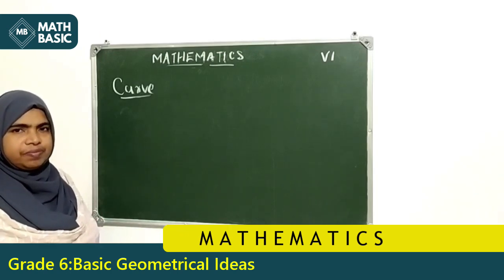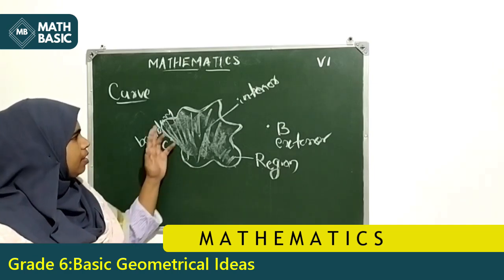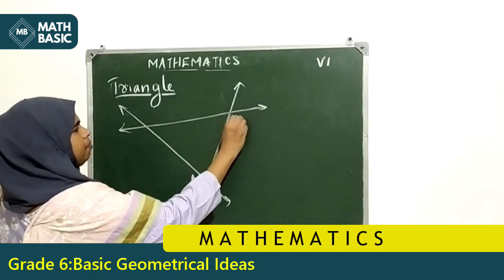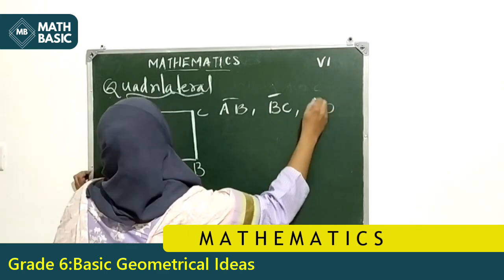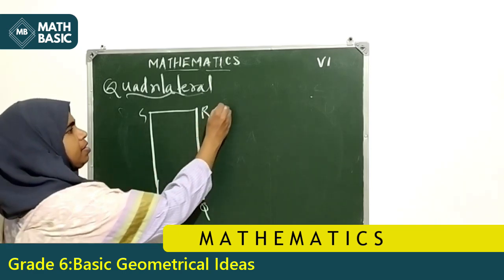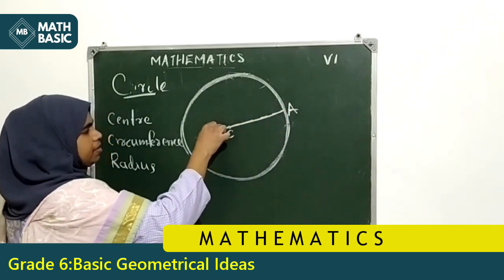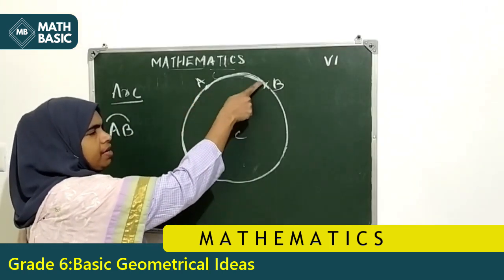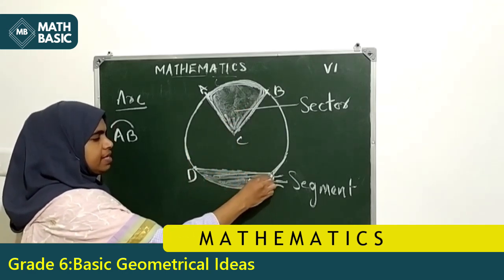Grade 6 NCERT -Some Basic Geometrical Ideas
The video is all about :
- Curves
- Polygons
- Triangle
- Quadrilateral
- Circle
Arc
Sector
Segment